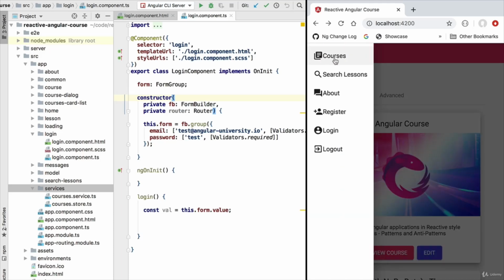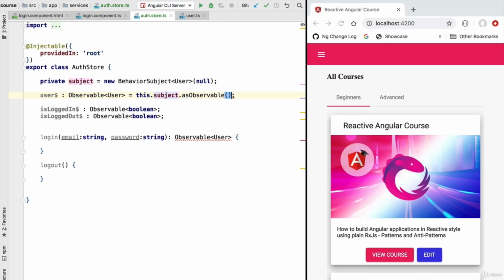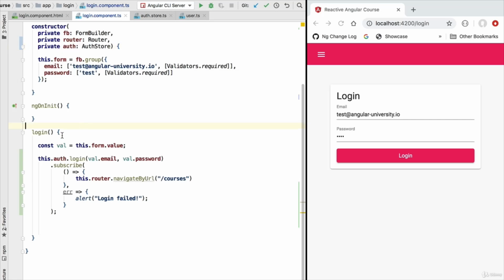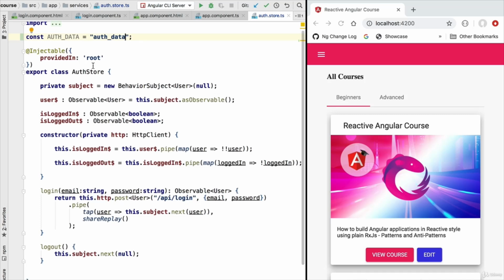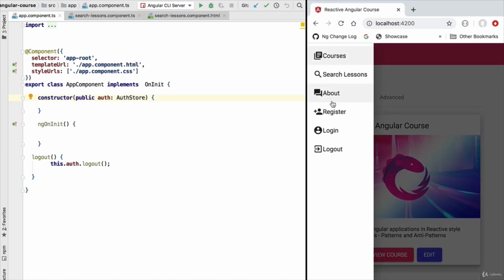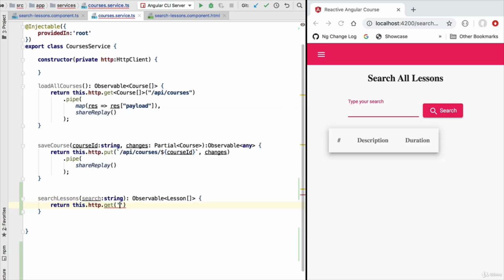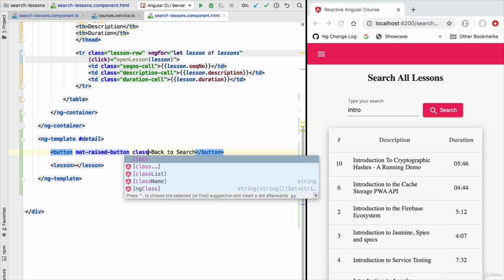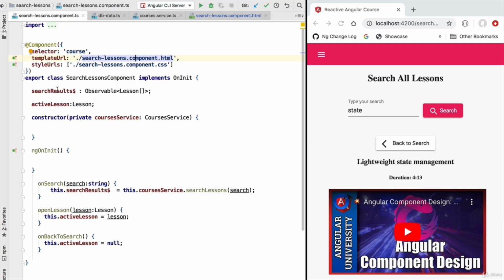Reactive Angular Course with RxJs 4